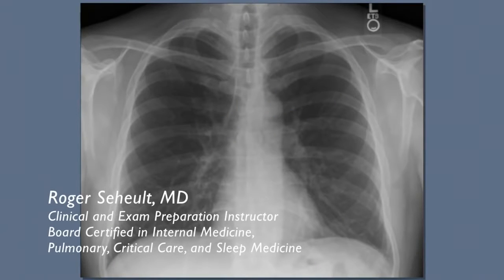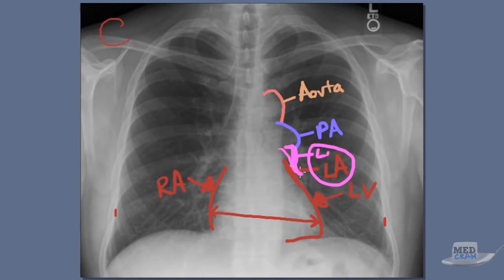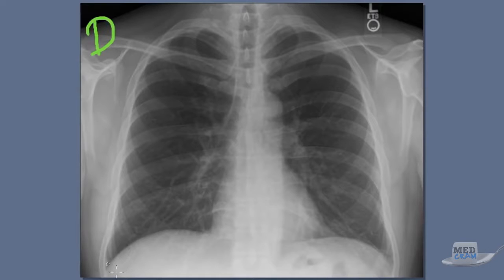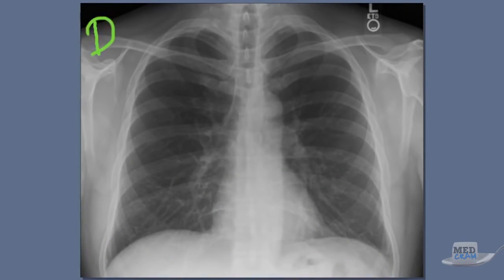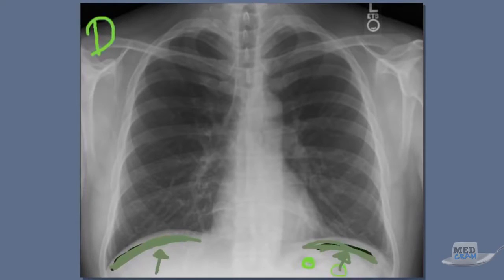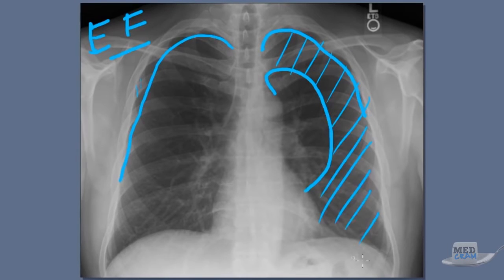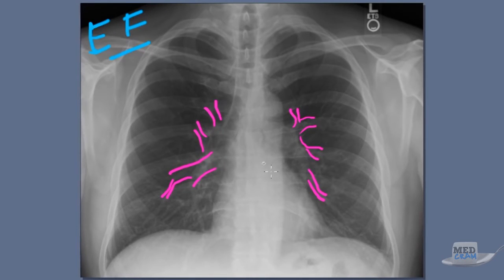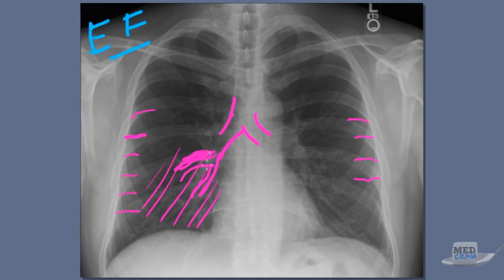X-Quang Ngực MEDCRAMSvideo VN-USMLE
Those videos in this series filmed by MEDCRAMSvideo, subtitle by VN-USMLE.
We have not got participation with MEDCRAMSvideo.
Những video trong playlist này được dịch ra từ video từ MEDCRAMSvideo.
Chúng tôi dịch ra với mong muốn mang đến cho các bạn một video trọn nghĩa nhất với ngôn ngữ gọn gàng và đủ ý nhất. Nhiều câu sẽ ko dịch sát nghĩa với ngôn ngữ gốc, nhưng những từ với hoặc những idioms chúng tôi sẽ cố gắng nhấn mạnh để cung cấp cho các bạn khả năng tiếp cận tiếng anh tốt nhất.
* Videos có thể có những câu dịch chưa tốt, chưa sát nghĩa các bạn có thể góp ý đến chúng tôi bằng cách comment bên dưới hoặc inbox vào Google+ của chúng tôi.
 Nhóm dịch rất hy vọng nhận được sự giúp đỡ từ các bạn.